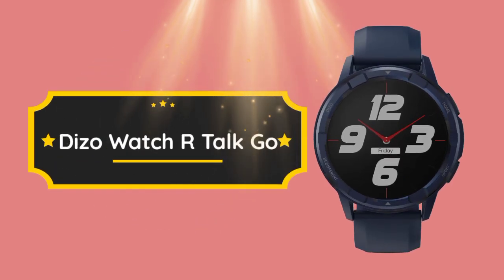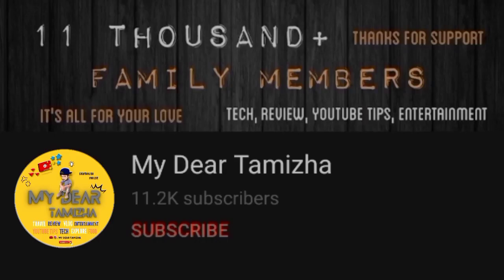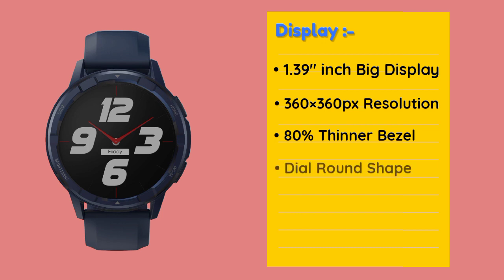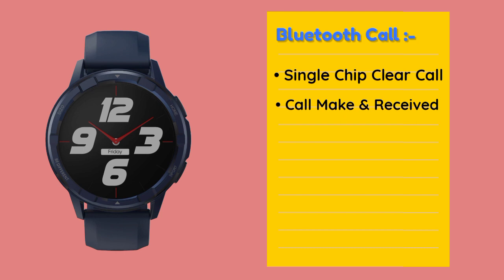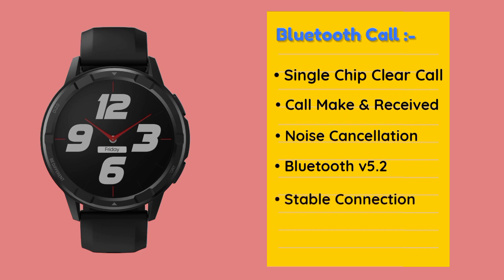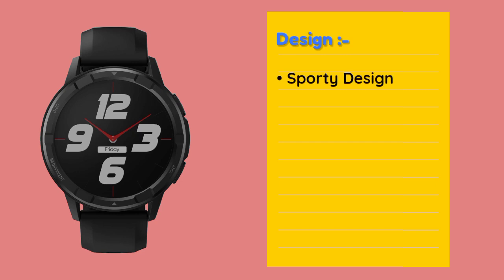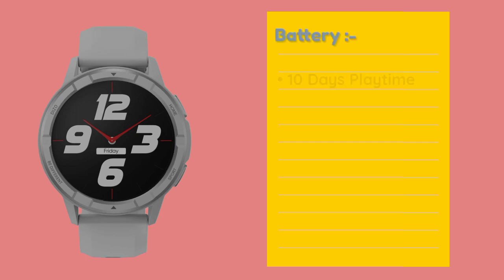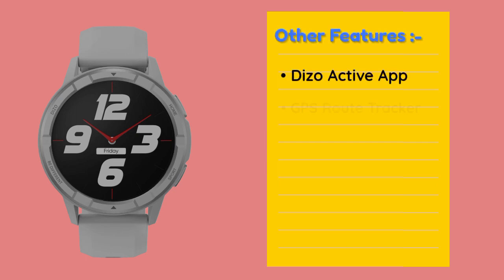Dizo Watch R Talk Go Bluetooth Calls Smartwatch🤔❗ Noise Cancellation 🤩 Under 4k😲😳செம Worth🤫Tamil🔥🔥🔥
This is Dizo Watch R Talk Go Bluetooth Calls Smartwatch Under 4k Budget Best Smart Watch...And Explain about Features and Specifications Tamil.

Buying Link is here 👇